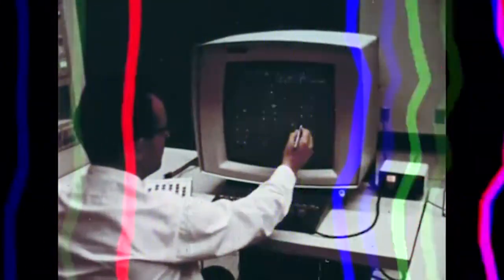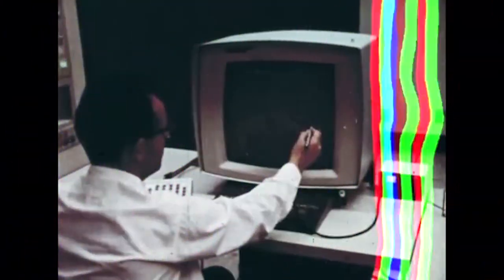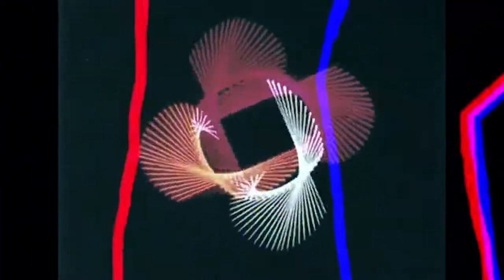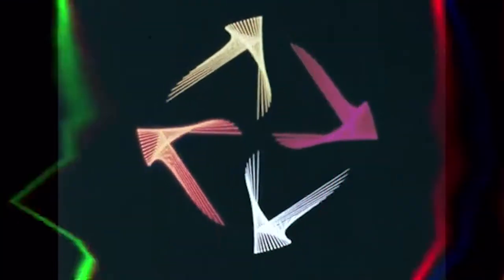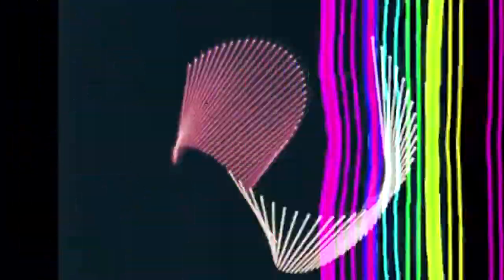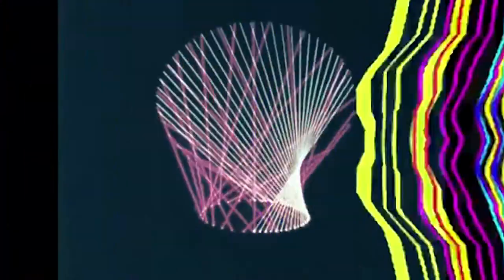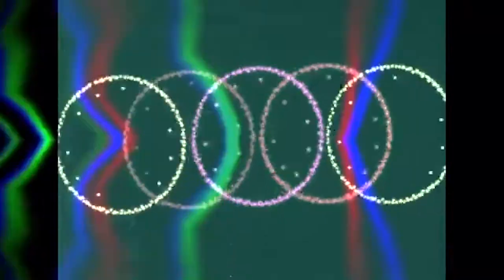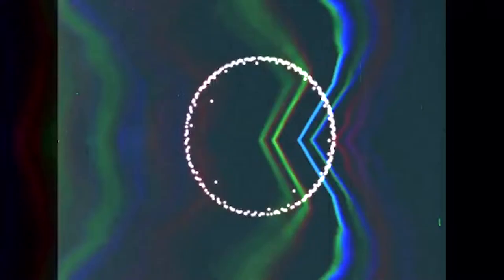experimentsinmotiongraphics relooped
James Cleeland & Anti itch cream
Collaboration over IBM video